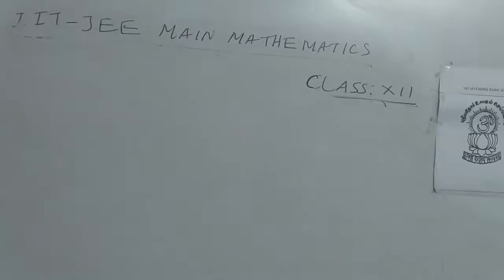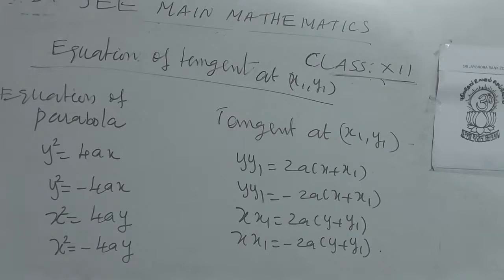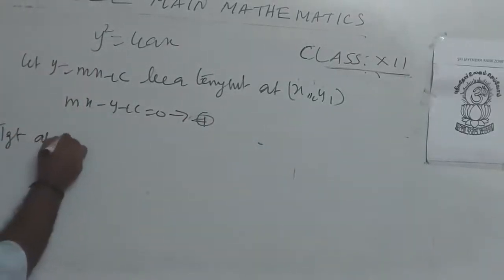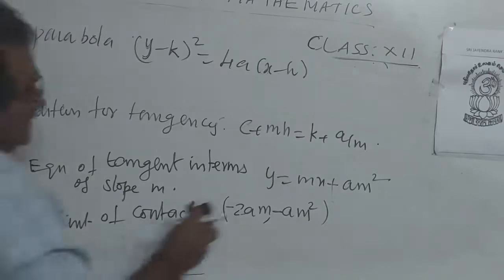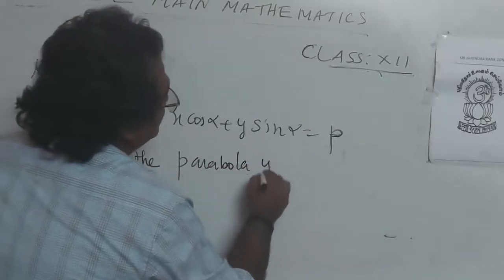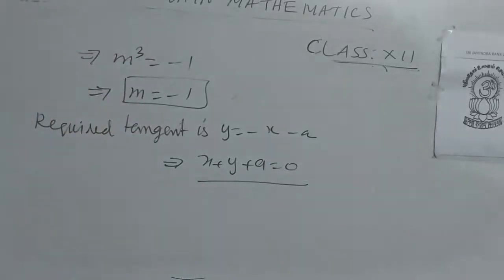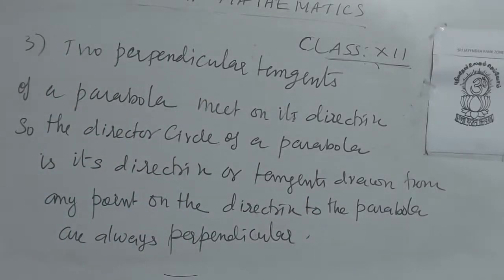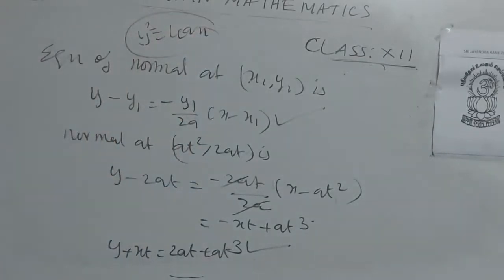IITJEE CLASSES | MATHEMATICS | CONIC SECTIONS | LECTURE 7